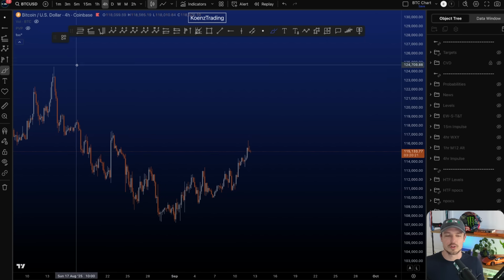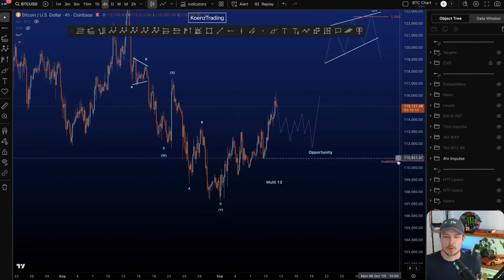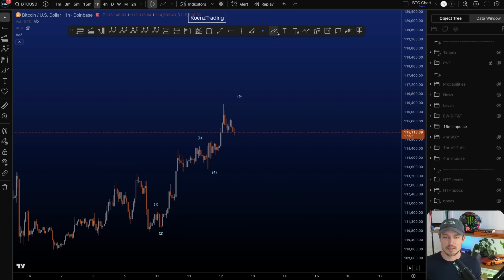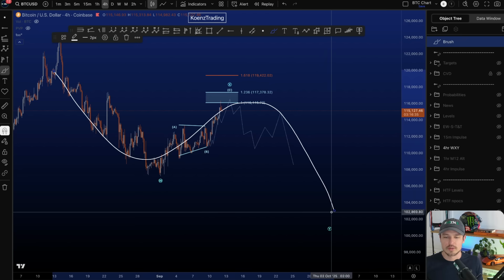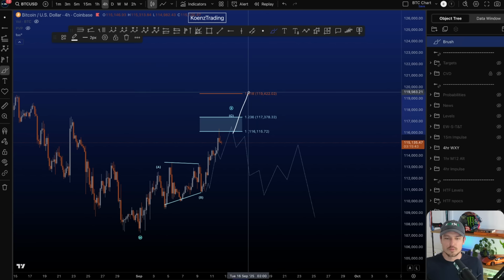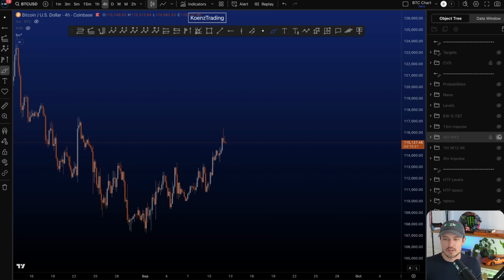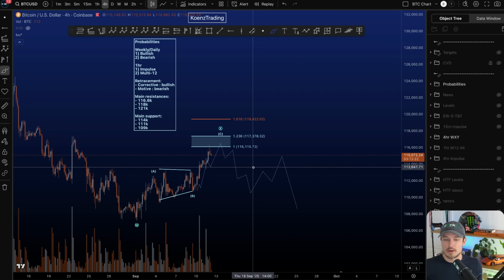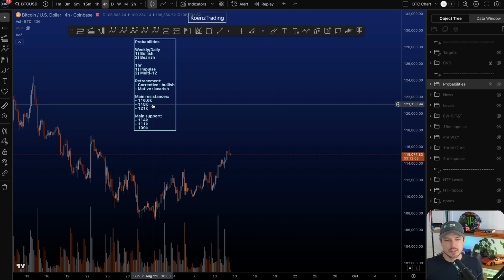BTC: Elliott Wave Analysis Price Prediction | 4hr & 1hr | Bitcoin Forecast & Key Levels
Bitcoin Elliott Wave Analysis (BTC/USD) — In today’s update I break down both bullish and bearish Elliott Wave counts on the 4hr and 1hr charts. 🚀 Will Bitcoin break higher towards new resistance zones, or are we setting up for a bearish retracement? Here’s what you need to know...

$5000 in bonuses + 30 days VIP-1 (lower fees) + up to $1000 Bonus & $9400 real USDT rewards!

🕒 TIMESTAMPS
00:00 Introduction & Question
00:40 4hr Impulse
01:43 1hr Multi 1-2
02:29 1hr Impulse
03:21 4hr WXY
05:29 Trend & Turn Method
06:42 Levels
07:04 News
07:13 Probabilities